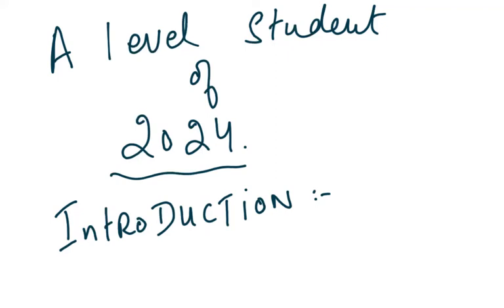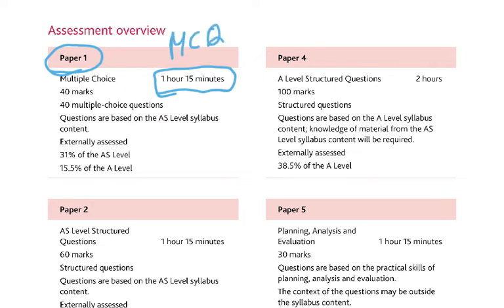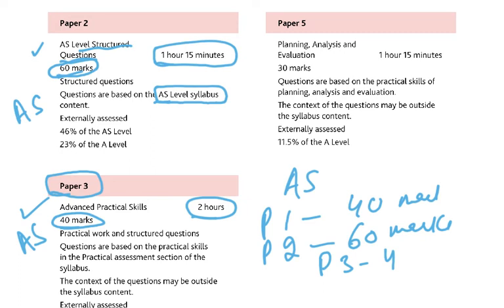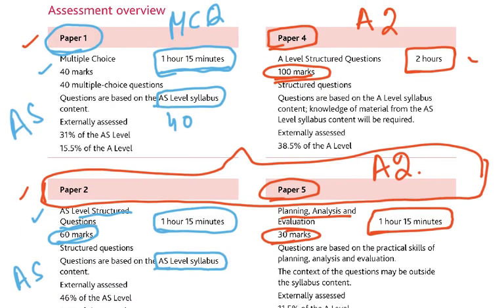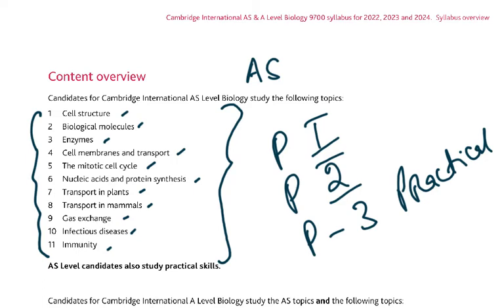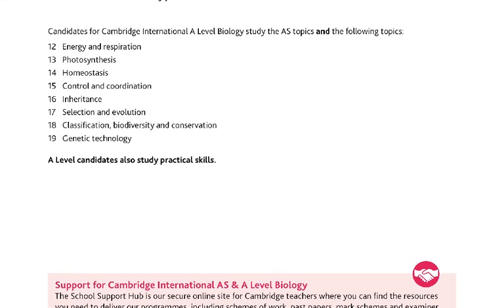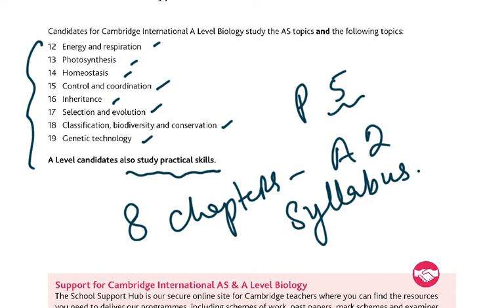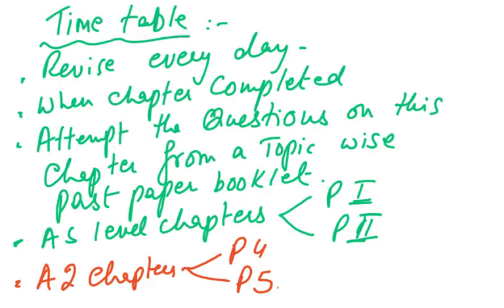9700 BIO A LEVEL INTRODUCTION FOR CLASS OF 2024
9700
SYLLABUS AND HOW TO STUDY FOR A LEVEL BIOLOGY